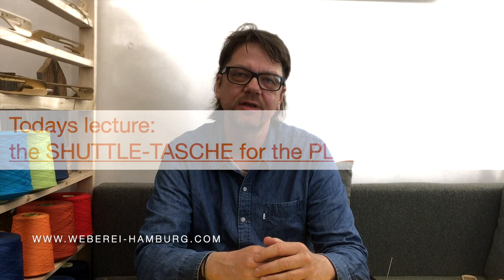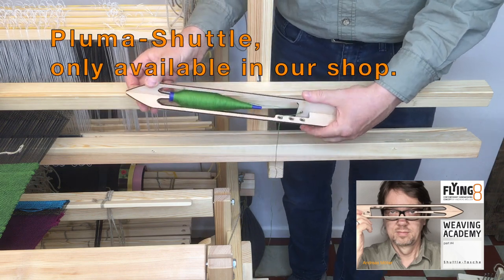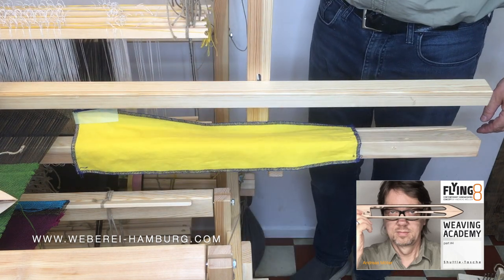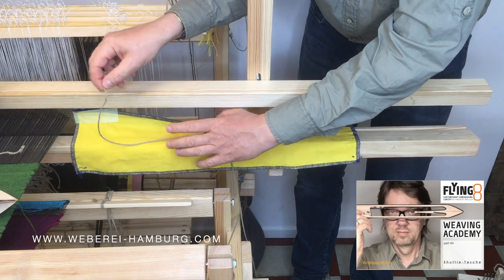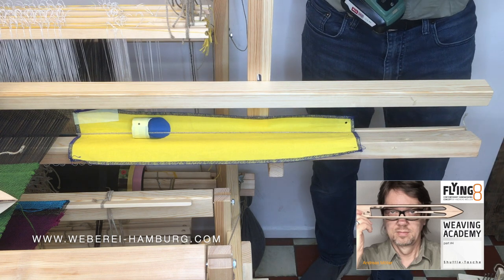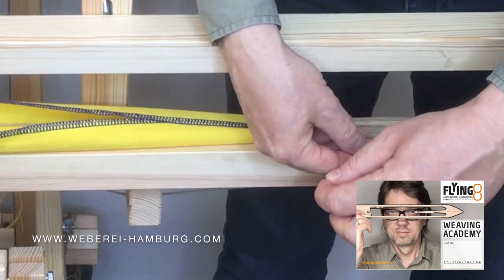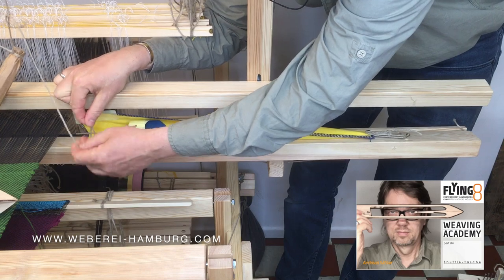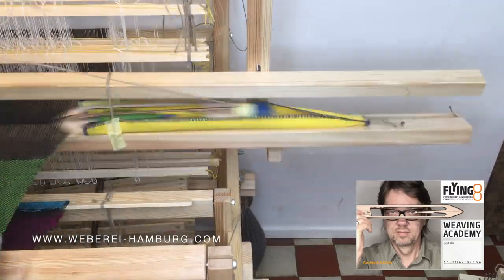#4 Flying8 Shuttle-Tasche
Tutorial about how to install a Shuttle-Tasche.